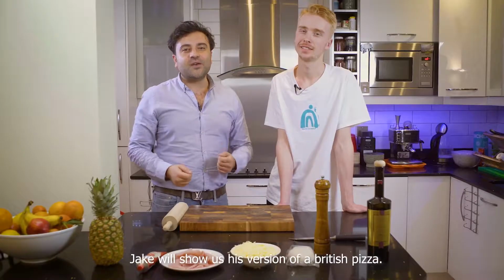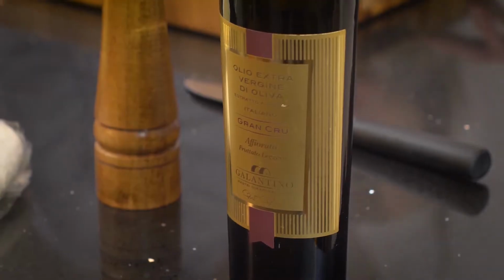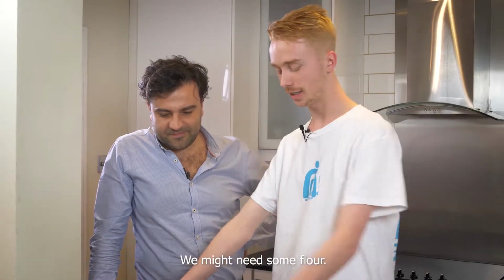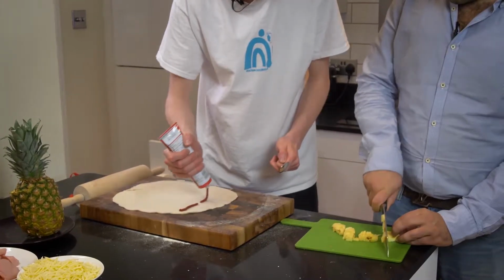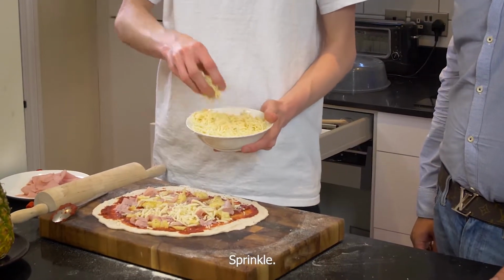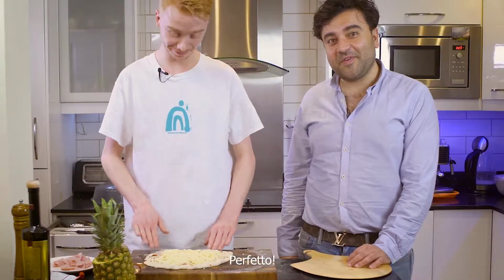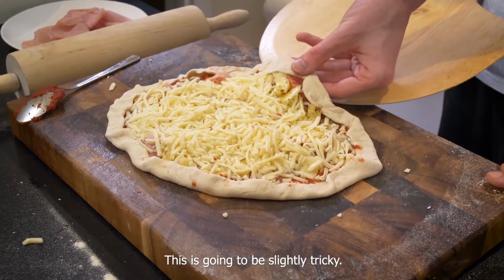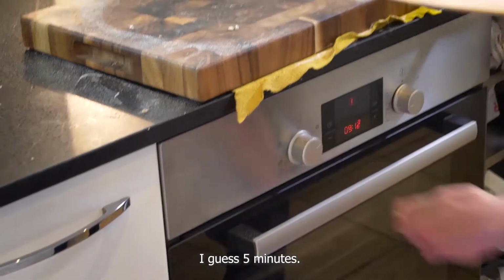Jake's Hawaiian Pizza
The pizza day is around the corner!! 🍕🍕
Today our teacher Jake👨‍🏫 is showing us how to prepare Hawaiian Pizza🍍🍕! What do you think about putting pineapple in the pizza??
How are you celebrating International Pizza day! 🍕
Which one is your favourite? Margherita or Hawaiian?? 🍍